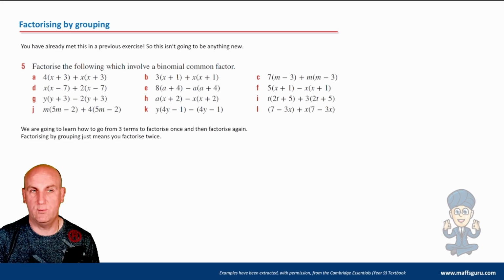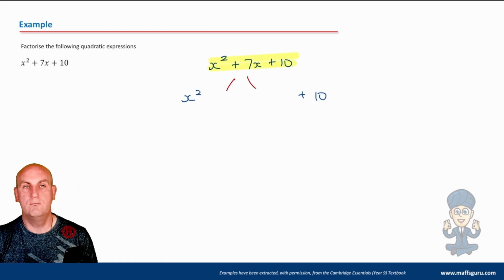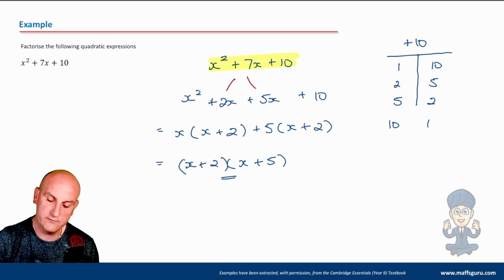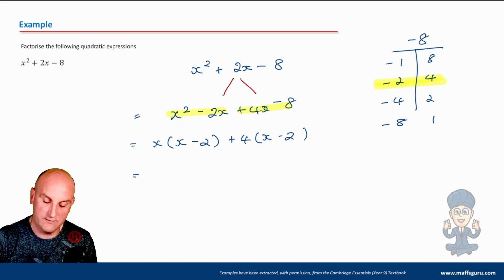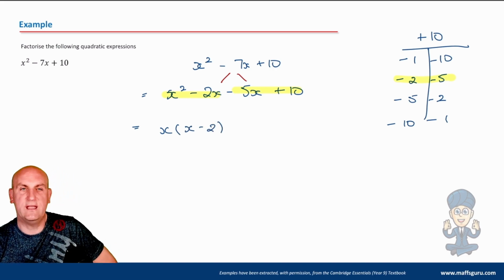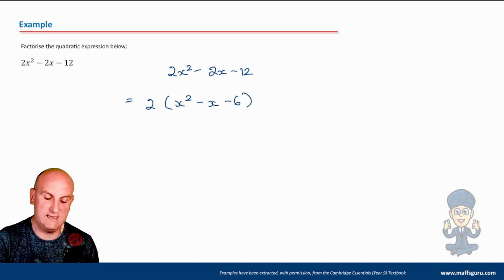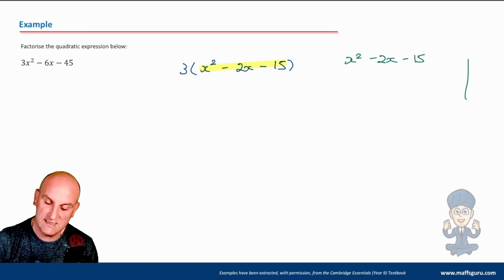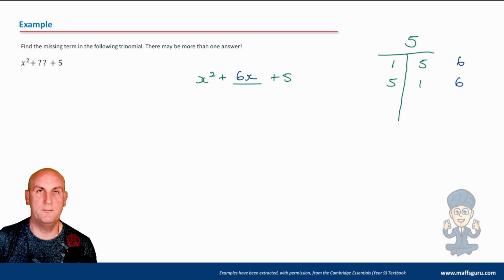Factorising quadratic trinomials | Year 9 Maths | MaffsGuru.com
This is another in the Year 9 series looking at Algebraic Techniques and, importantly, how to expand brackets and factorise a range of expressions. This video looks at how we can build on the previous knowledge and start to factorise quadratic trinomials. I use the idea of the 'T' method to factorise any quadratic trinomial. There are lots and lots of examples and all are explained in an easy to understand way.

00:07 Welcome
01:10 Learning objectives
01:25 Recap of past learning
02:15 RECAP: Factorisation by grouping
03:13 3 things can't be factorised very nicely
04:03 The T-method
04:19 Example 1
08:07 Example 2
10:22 Example 3
12:55 Example 4
14:17 Example 5
16:41 Example 6
18:49 Harder example doing it backwards
19:48 Final words